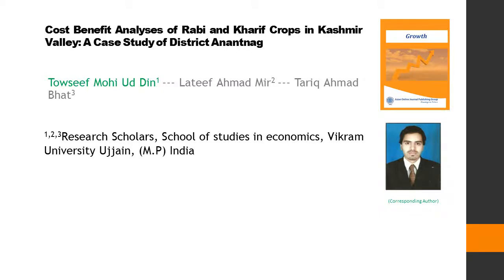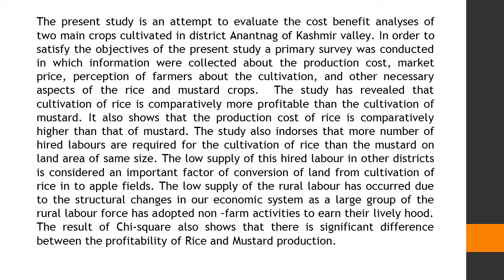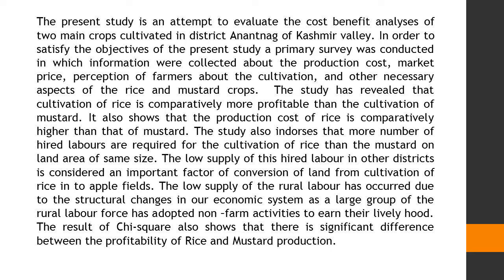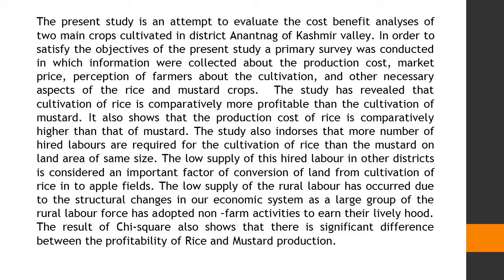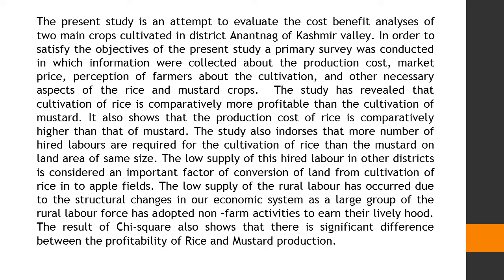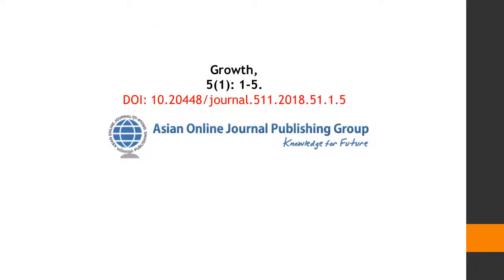Cost Benefit Analyses of Rabi and Kharif Crops in Kashmir Valley A Case Study of District Anantnag G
Cost Benefit Analyses of Rabi and Kharif Crops in Kashmir Valley A Case Study of District Anantnag